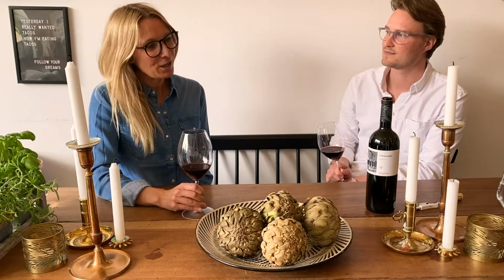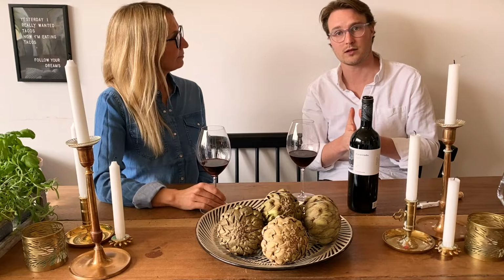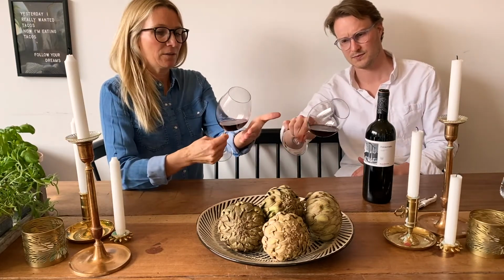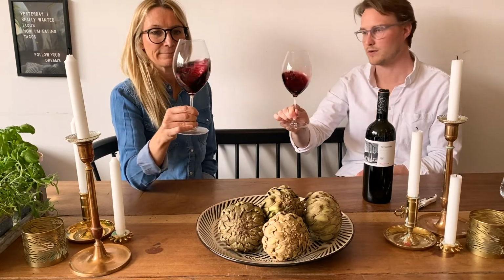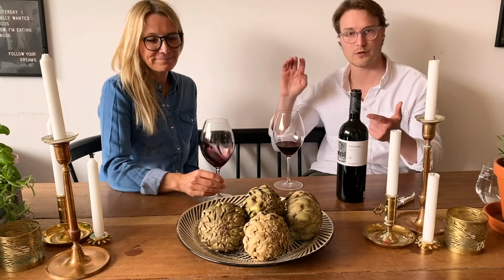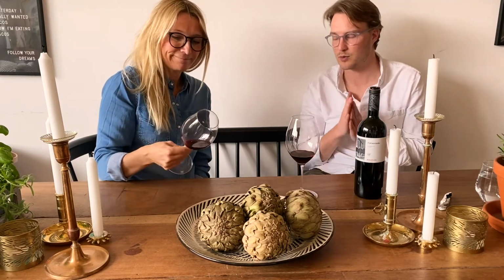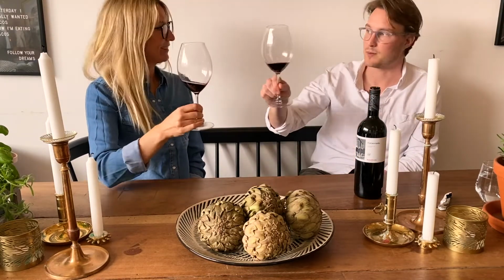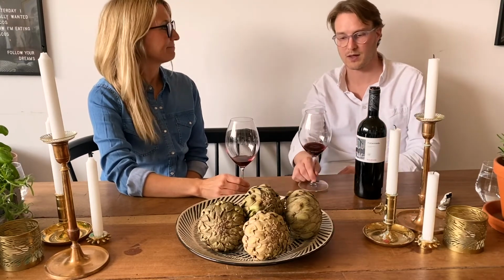MonteRosola Winery - Crescendo 2015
In this video we taste Crescendo 2015